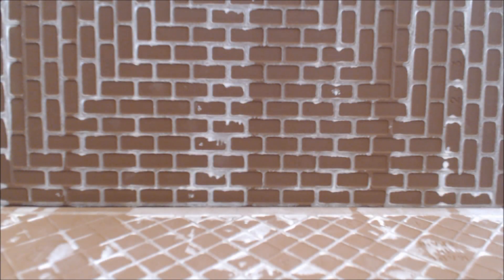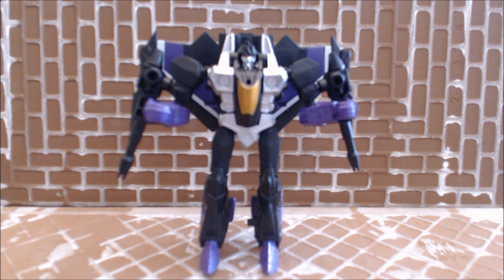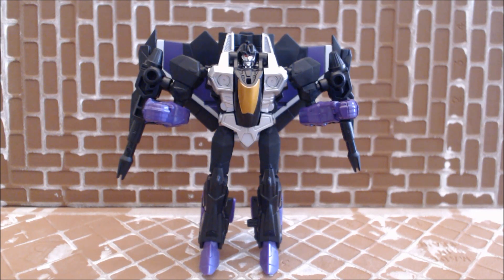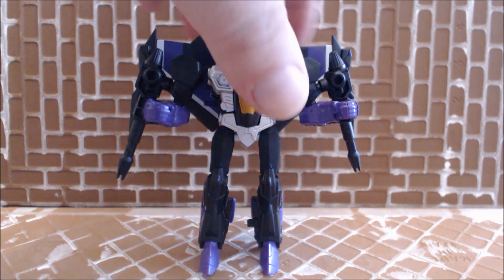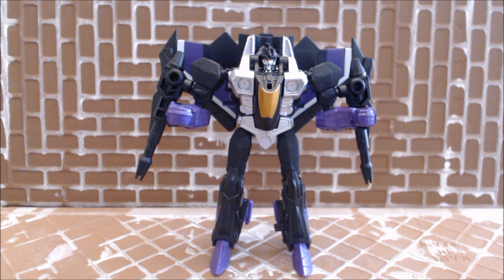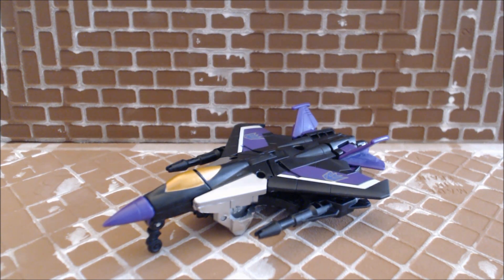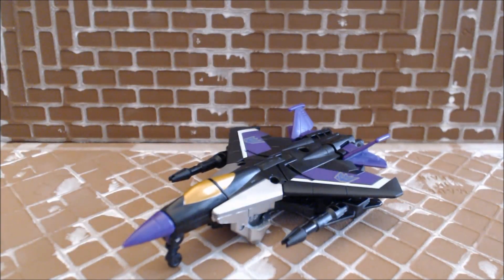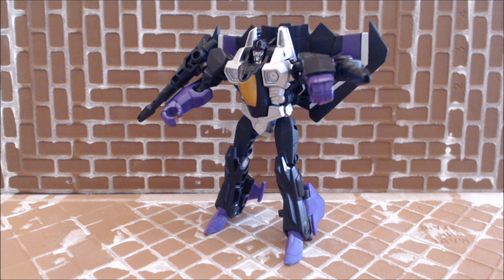Chuck's Reviews Transformers Combiner Wars Legends Class Skywarp